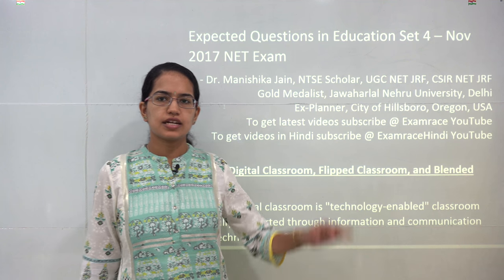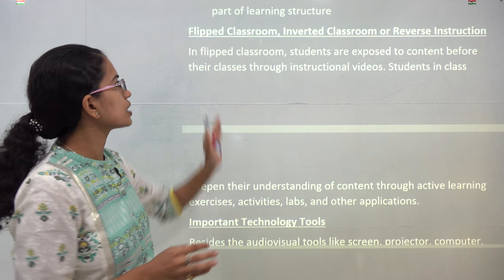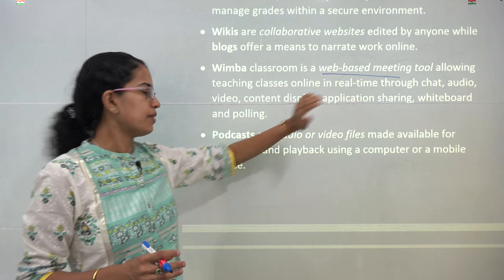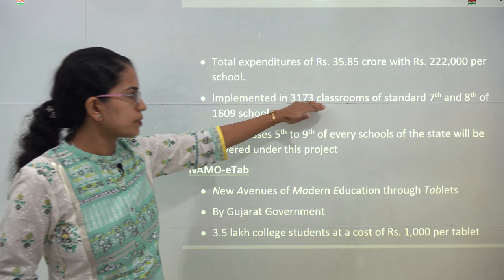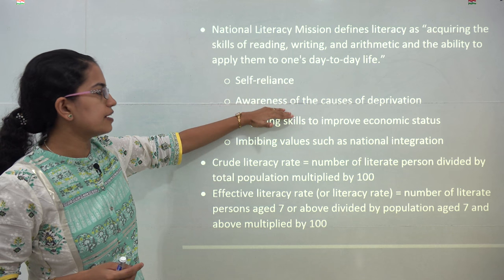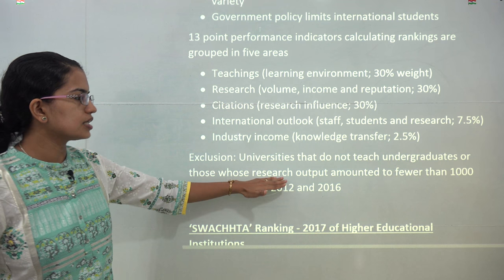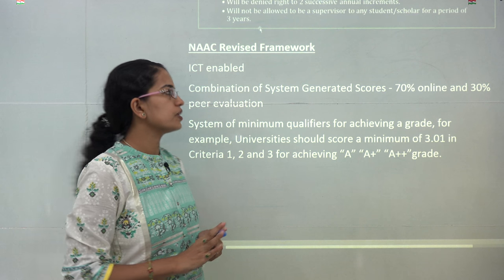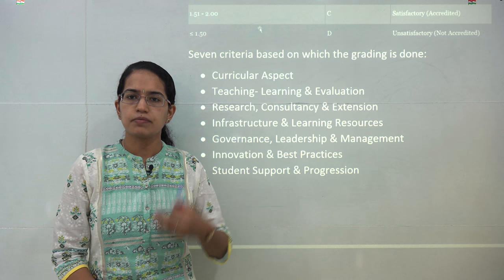Expected Questions NTA NET November 2017 Paper 1: Higher Education (Part 4 of 4)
Dr. Manishika Jain explains the what to expect for 2017 Paper 1 - higher education set 4.
What is Digital Classroom, Flipped Classroom, and Blended Learning?
• The digital classroom is "technology-enabled" classroom fully supported through information and communication technologies (ICTs).
• In flipped classroom students receive instruction online outside classroom.
• Blended learning is a combination of face-to-face instruction and online instruction- provided by using social media, online learning platforms, systems, and tools.

What Makes a Classroom Digital?
• Digital archives and repositories
• Remote access to information and communications technologies (ICTs)

or do google search "Youtube Lecture Handouts Examrace Expected Questions 2017 NET Higher Education"

Have a doubt? No worries. We promptly respond to queries asked as comments.